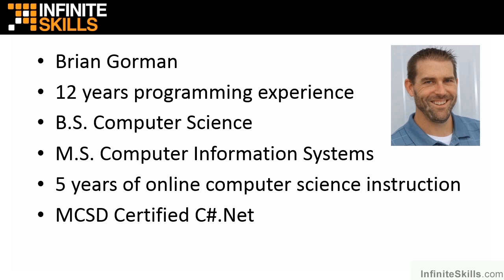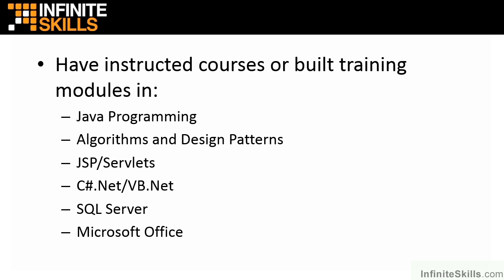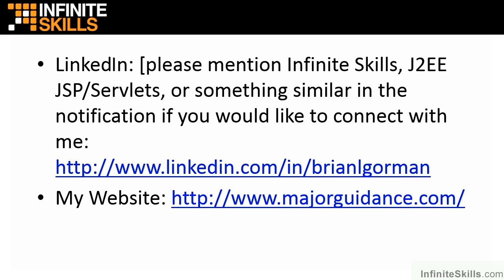Java EE 7 Tutorial | About The Author